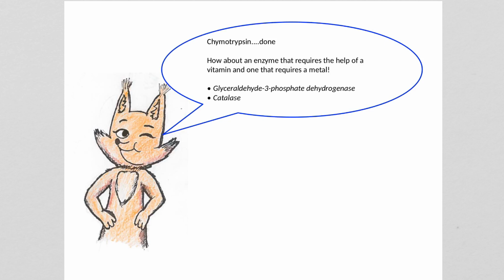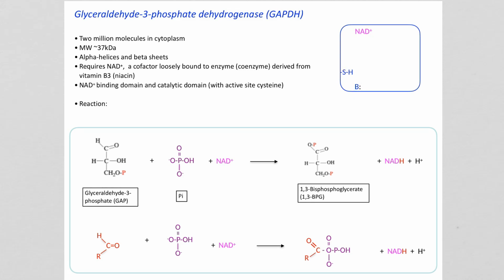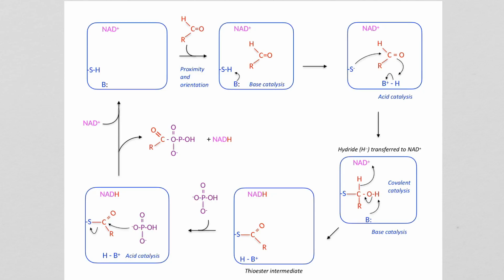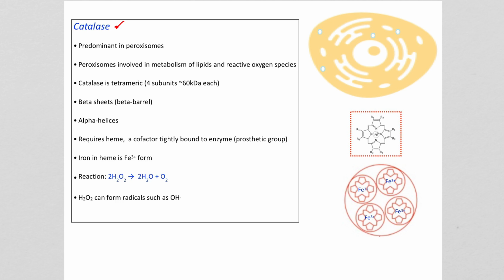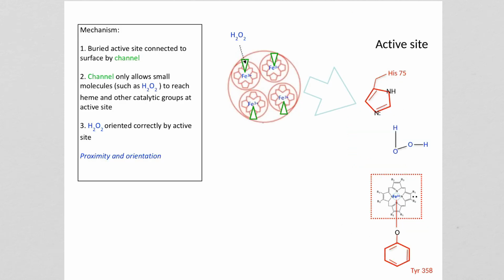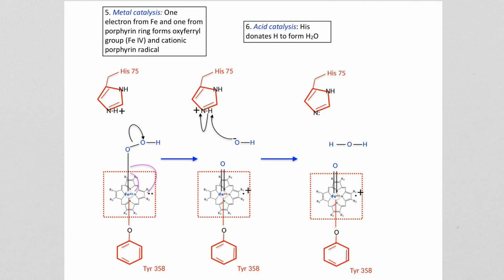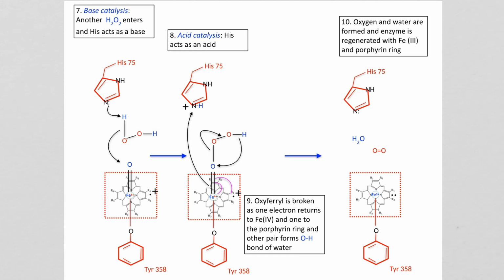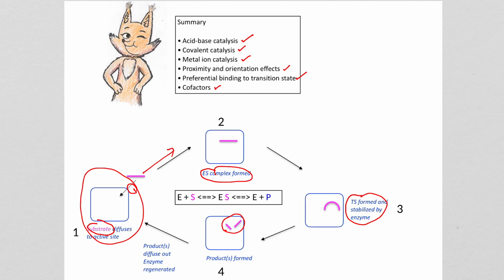4.1C. Mechanisms of Catalase and Glyceraldehyde-3-phosphate dehydrogenase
This video discusses the mechanisms of two enzymes to show how cofactors such as NAD+ and metal ions play an important role in the functions of certain enzymes